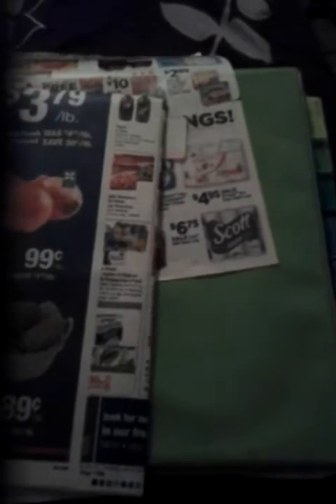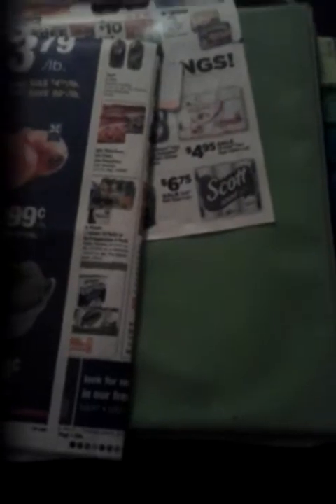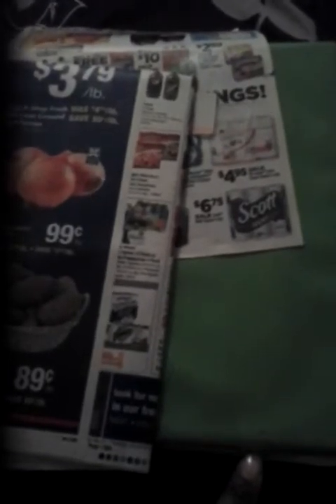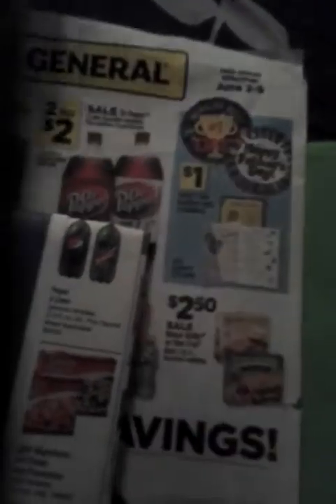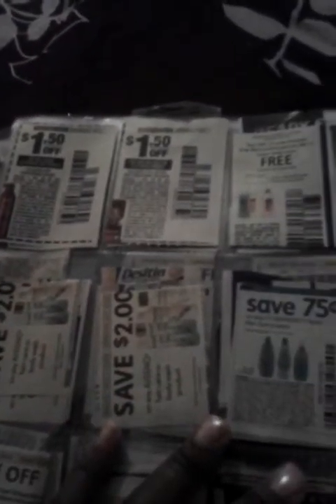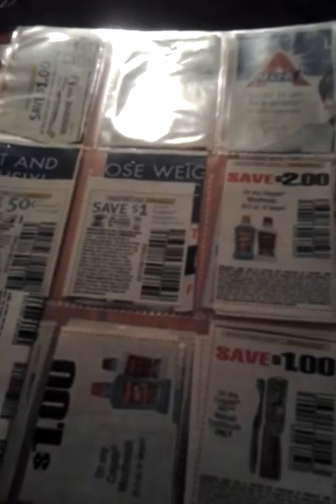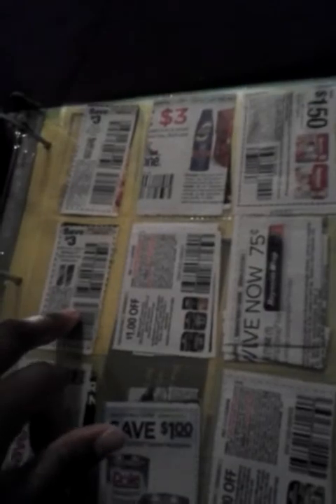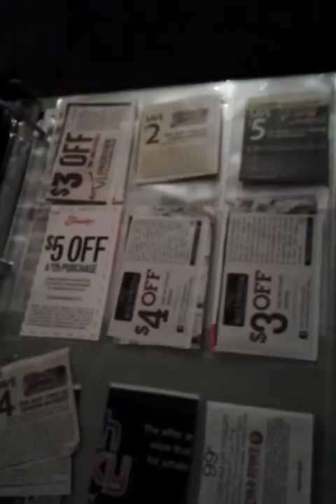Organizing your coupon book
I try to organize my coupon nook similar to how the store organizes its aisles. Each section is filled with its own like couoons from any brand but all the same oroduct